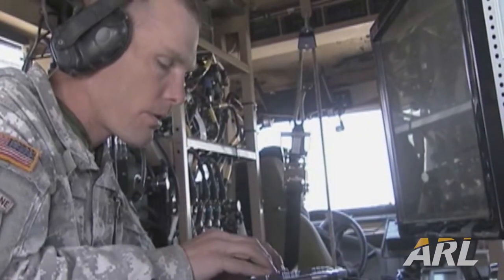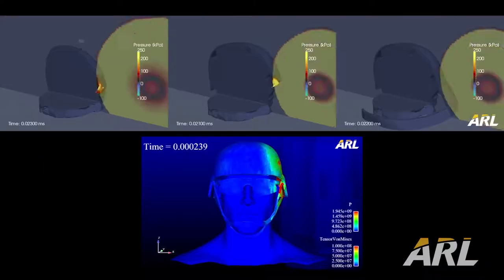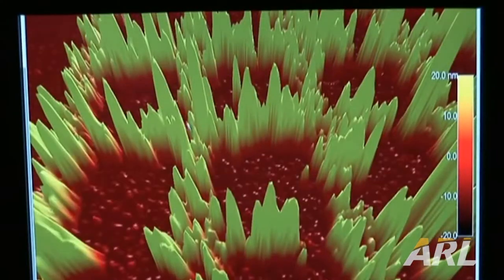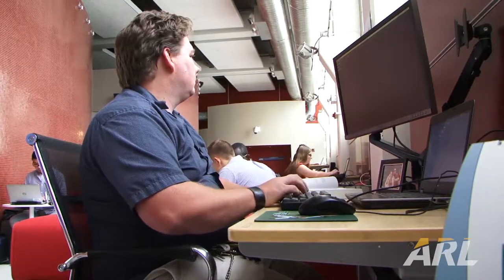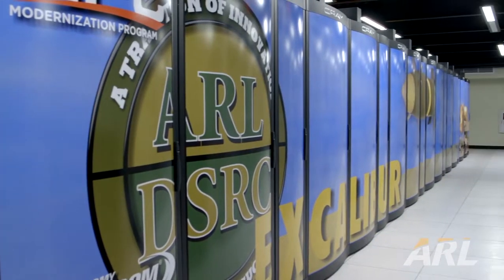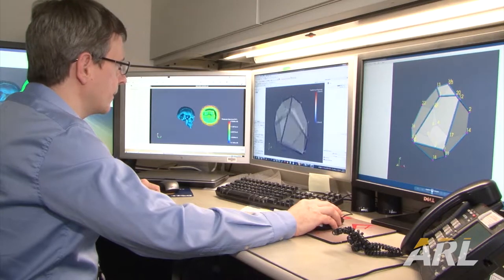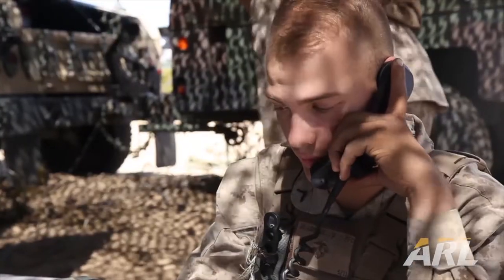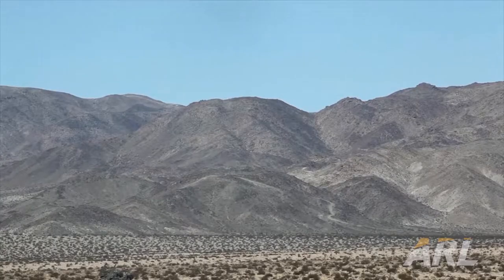Computational Sciences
ARL’s basic and applied research in Computational Sciences is focused on advancing the fundamentals of emerging computing architectures, computing sciences, predictive simulation sciences, and data intensive sciences, and to transform the future of complex Army applications. Gains made through these underpinning multidisciplinary research efforts and exploiting emerging advanced computing systems will lead to scientific breakthroughs that are expected to have significant impact on Army materiel systems. Technologies resulting from this multidisciplinary research, collaboratively with other ARL S&T campaign innovations, will have a significant impact on Power Projection Superiority, Information Supremacy, Lethality & Protection Superiority, and Soldier Performance Augmentation for the Army of 2030.

Computational Sciences uses advanced computing to understand and overcome complex fundamental challenges of importance to the Army, including weapon systems design; materials-by-design; information dominated and networked battle command applications; system-of-systems analyses; human performance modeling; platform maneuverability; and tactical supercomputers.  There are natural synergies among the challenges facing Computational Sciences and other ARL S&T campaigns. Synergistic advances across all campaigns are expected to enable next-generation scientific breakthroughs. The Computational Sciences area heavily relies on ARL’s research expertise and facilities devoted to emerging advanced computing architectures, mobile High Performance Computing (HPC), multi-scale and interdisciplinary predictive simulation sciences, multidimensional distributed data analytics, and computing sciences. Discoveries and innovations made in this area will exert a significant impact on the Army of the future.